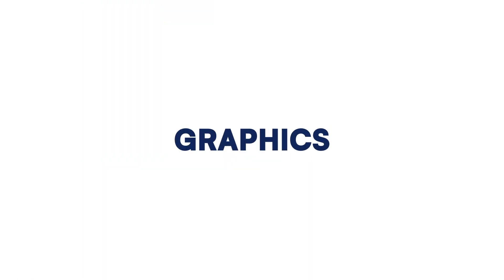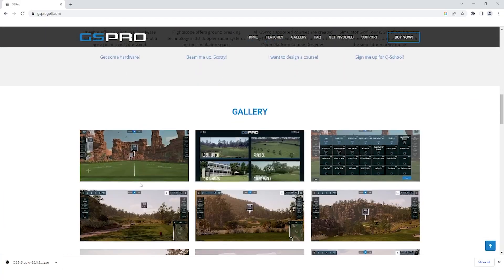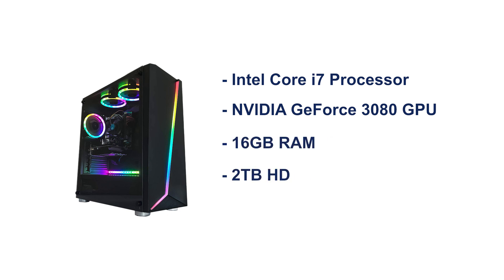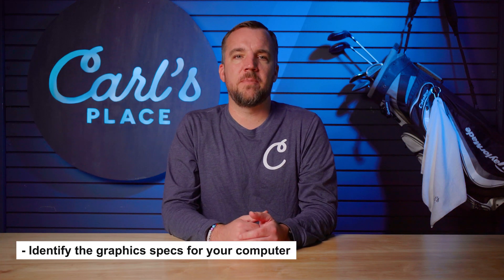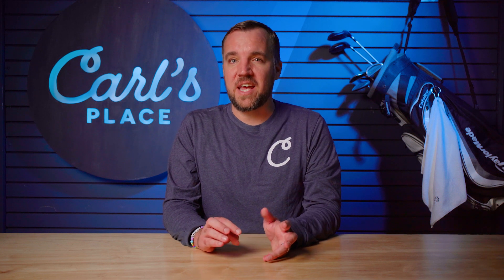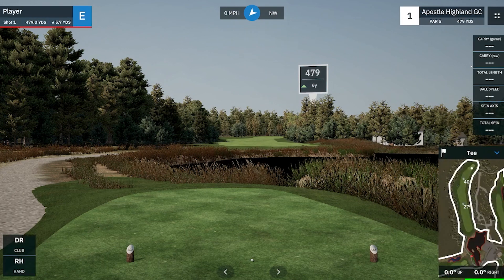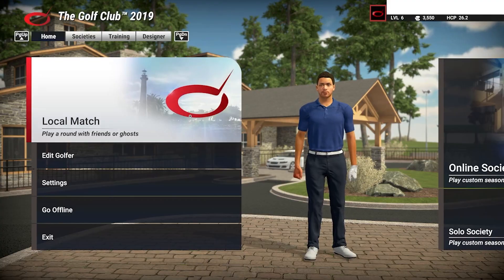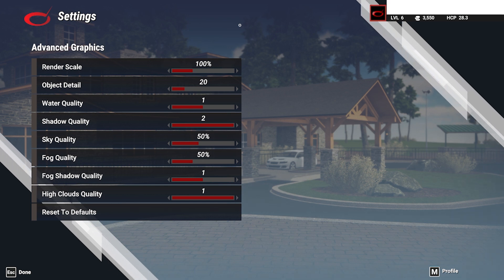Optimizing your graphics for use in your Simulator // GSPro - E6 - TGC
In this video, we discuss how to optimize your computer, software, and projector to get the best graphics performance out of your simulator setup.

00:00 Intro
00:17 How your graphics function
01:07 Software Recommendations
02:10 Know the Graphics specs for your projector
02:29 Know the Graphics specs for your computer
03:13 Optimize your software resolution settings
03:30 Optimize graphics in GSPro
04:15 Optimize graphics in E6
04:41 Optimize graphics in TGC
05:29 Final Thoughts